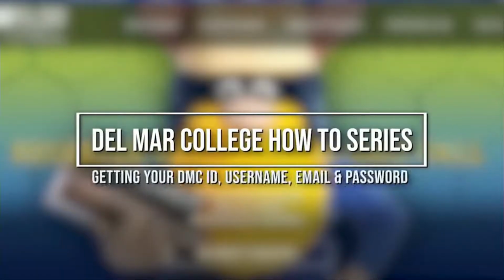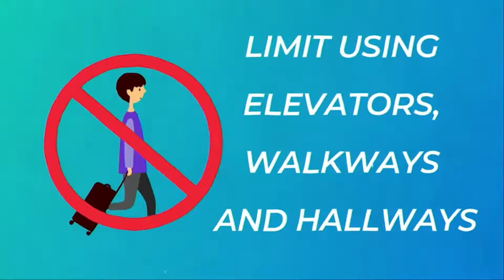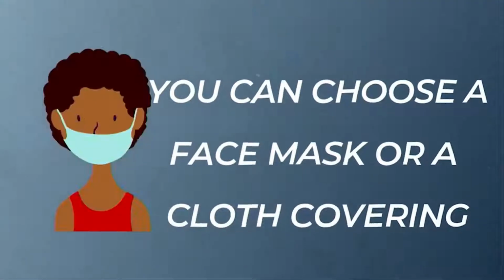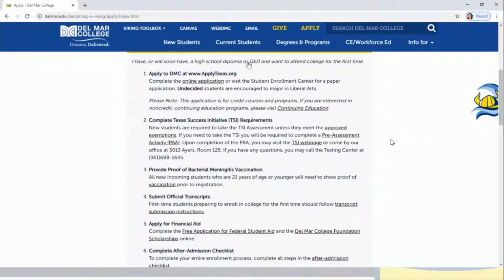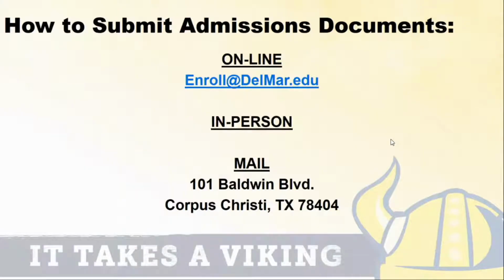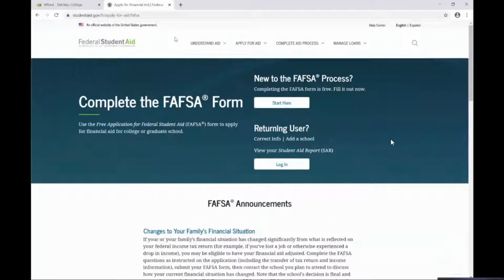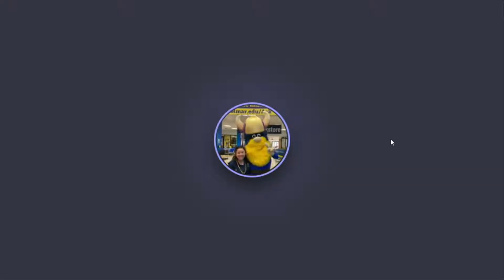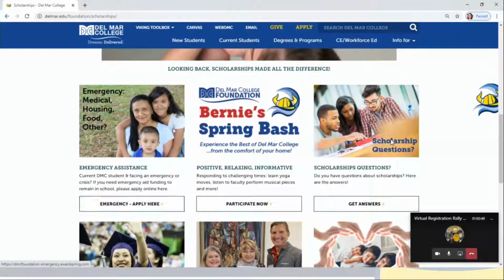Virtual Registration Rally Fall 2020 (Live-Moderated)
Have questions about admissions or getting registered for Fall 2020 credit courses at Del Mar College? What about financial aid, academic advising or other questions you have about becoming a DMC student?  If so, join representatives from the DMC Student Services Office to get answers to these questions and other information during a Virtual Registration Rally offered on Facebook LIVE on Aug. 12 at 5 p.m. You’ll be able to ask your own questions through this live chat, too.

For a full list of upcoming live opportunities from different DMC programs and departments, visit delmar.edu/live.